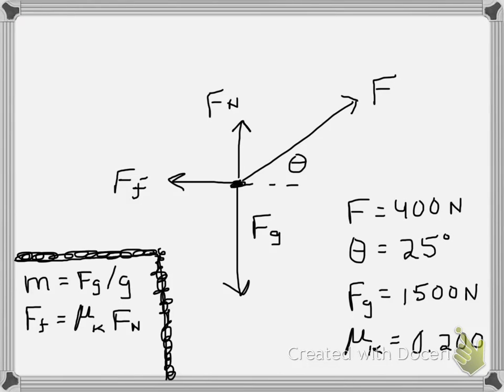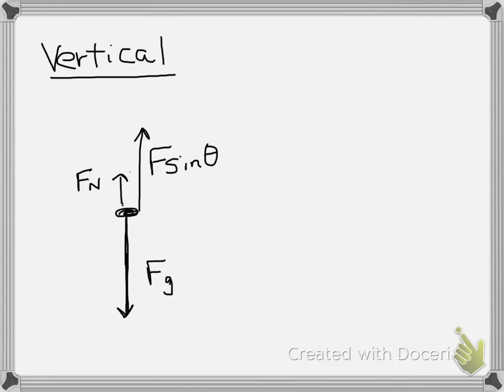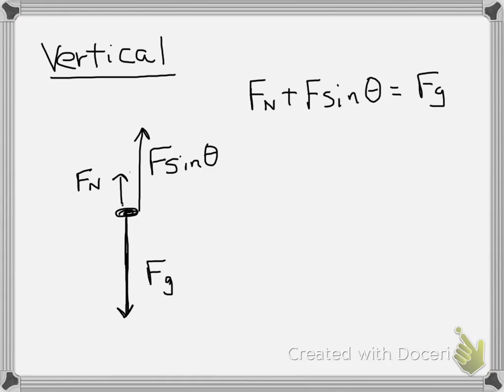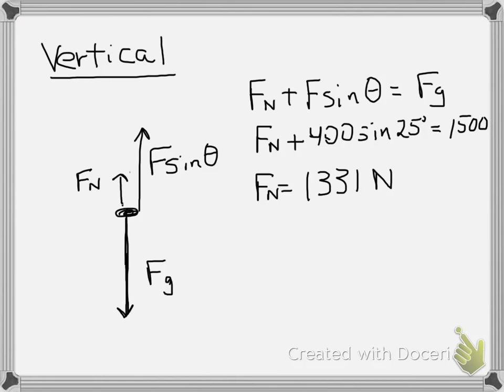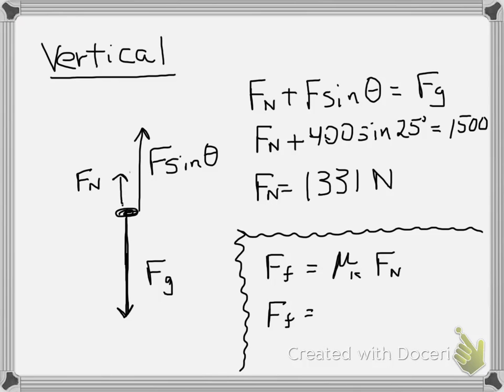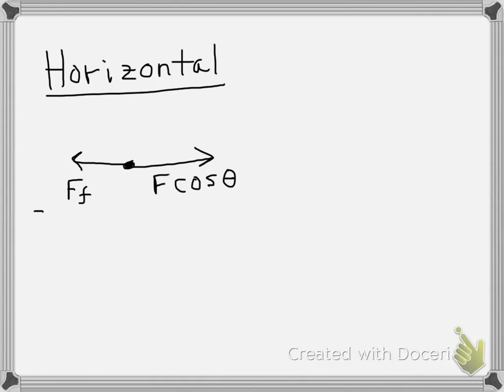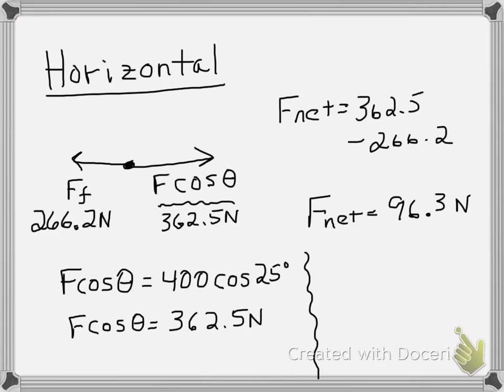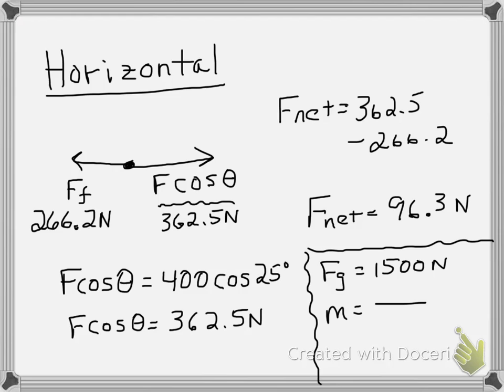Crate with upward applied force